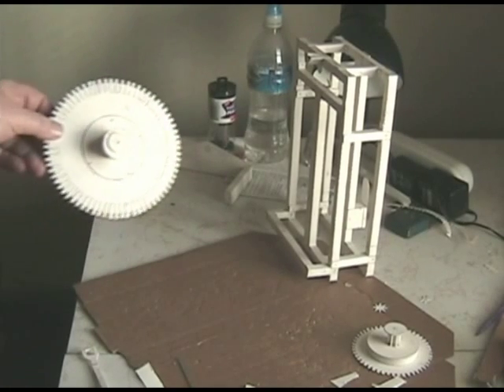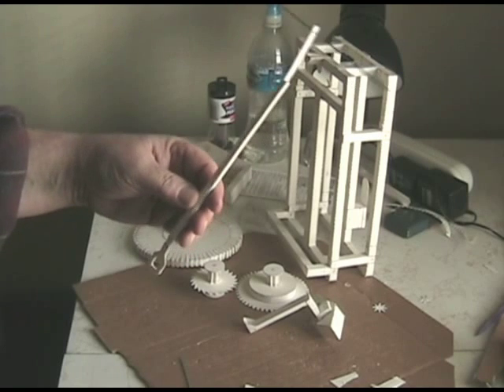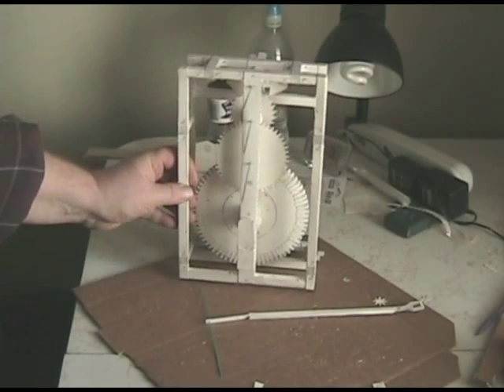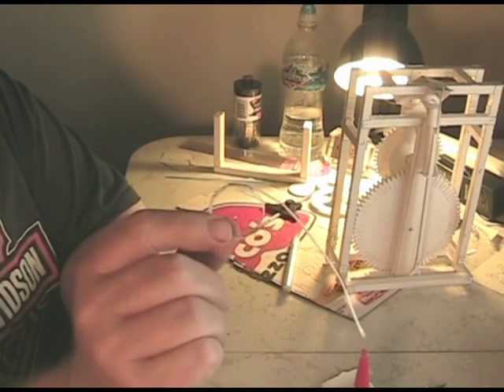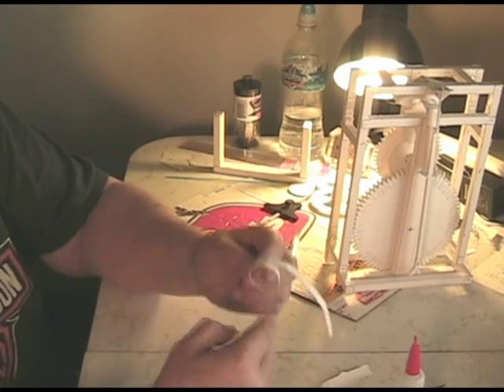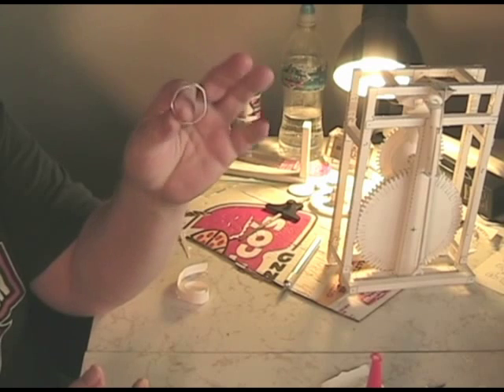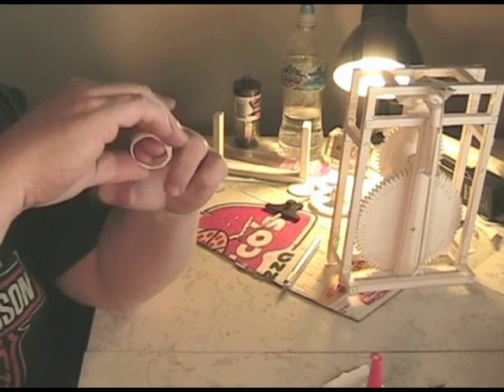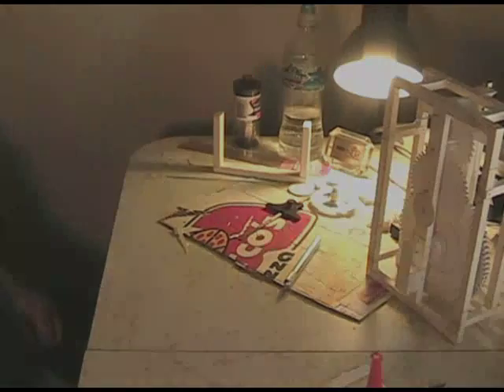Paper Wall Clock episode 2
Here is the second episode on DIY at Home "The Paper Wall Clock".
In this episode we look at the drive gears and go over how the winding
mechanism works in this type of clock. I hope you enjoy it and continue
to watch.